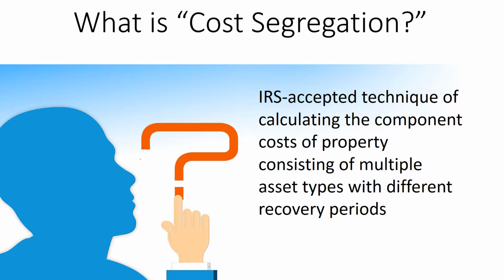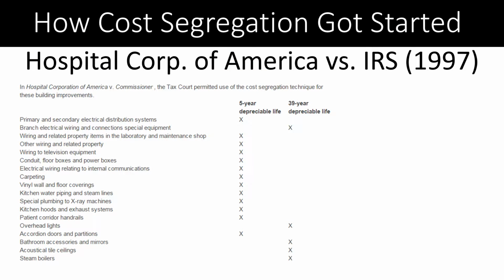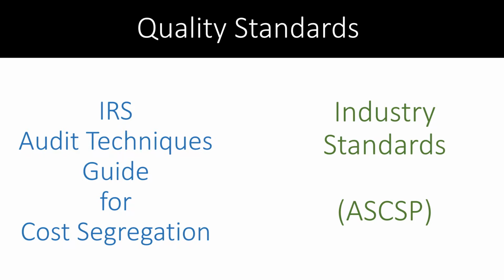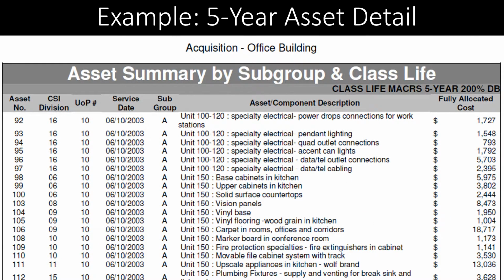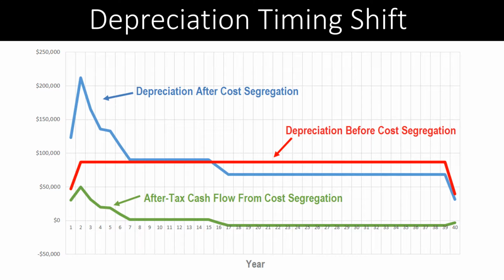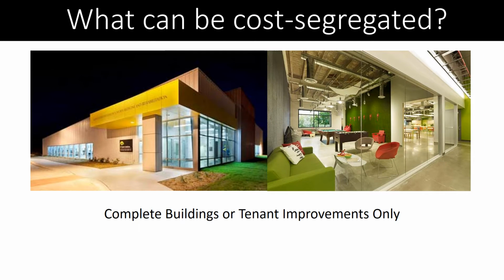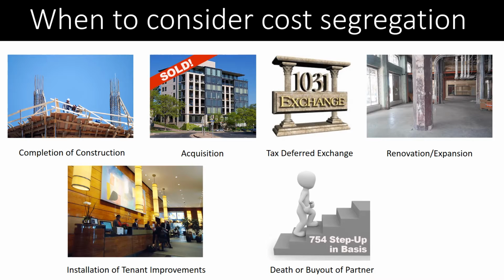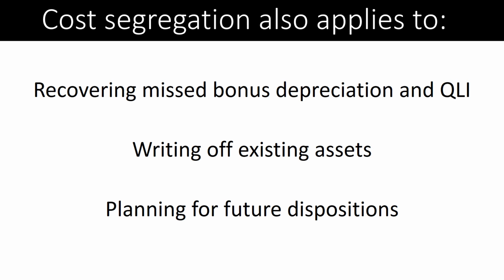Income Tax Reduction for Commercial Real Estate Owners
In this introduction to Cost Segregation, Jeff Glass of Bedford Cost Segregation explains the concepts and applications of cost segregation--the IRS-accepted method of taking accelerated depreciation on commercial and multi-family real estate--to increase after-tax cash flow.